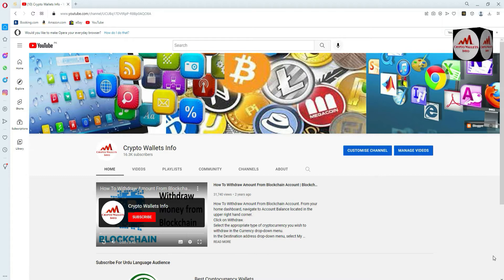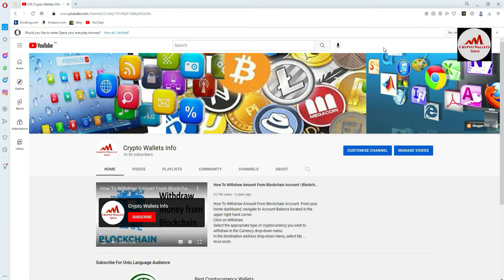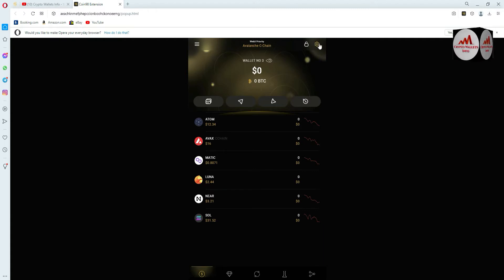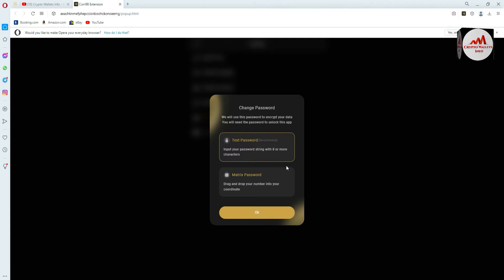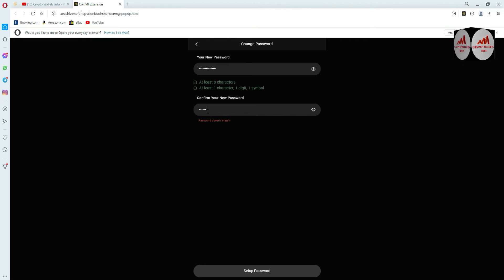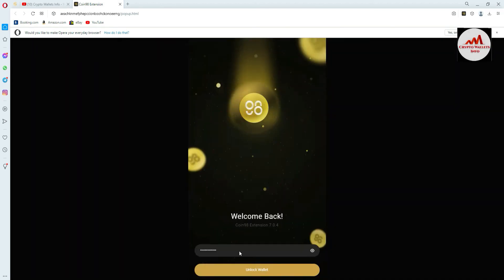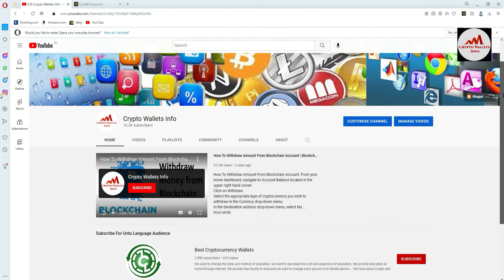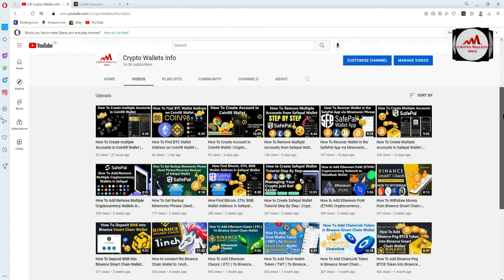How to change your Coin98 Extension wallet password | Crypto Wallets Info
Step 1: Enter your current password;
Step 2: Setup a new password:
Matrix Password:
1. Choose your number;
2. Choose your coordinate;
3. Confirm the password by dragging your number into the correct coordinate you choose.